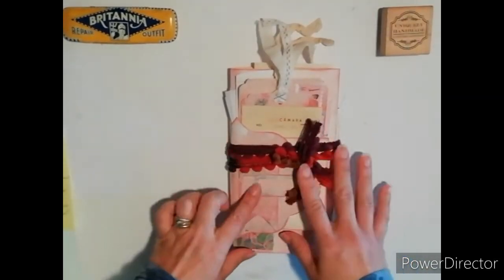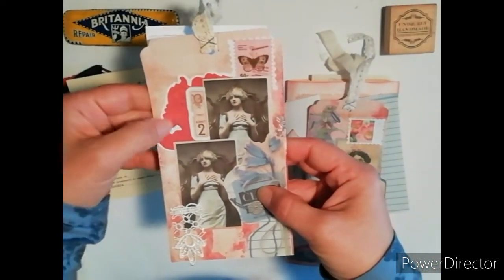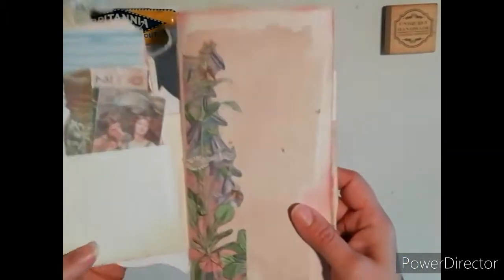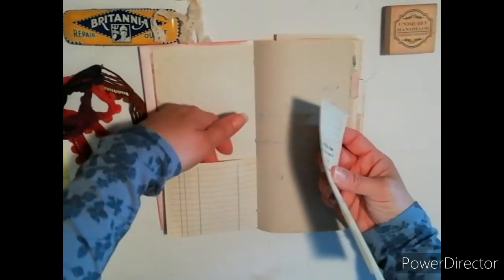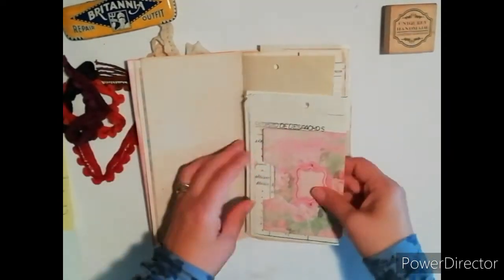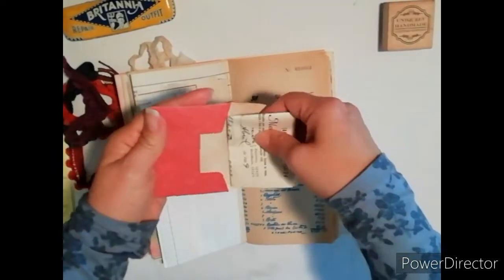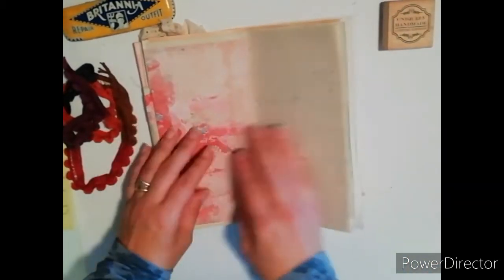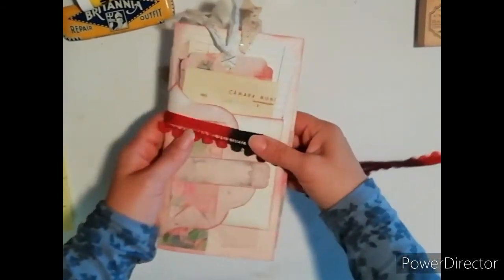Junk Journal (TN style) using Whimsical Adventure digital kit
For this journal I used the digital prints from On a Whimsical Adventure called A Crown Of Flowers.
The kit has loads of printables, from papers, to embellishments.
All I did was put the images on a Word processor and size it up or down, print and it was ready to use in my journal.
The journal is available for purchasing on my Instagram account.